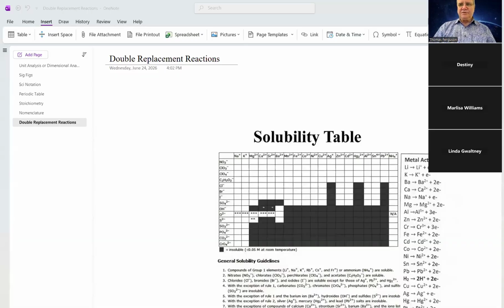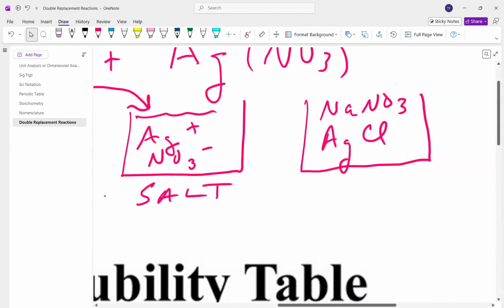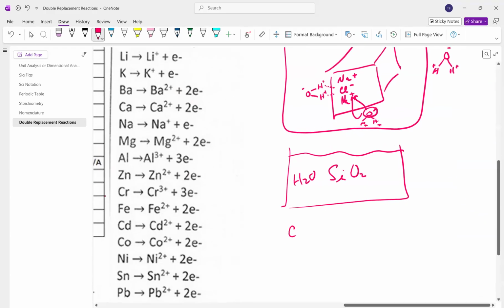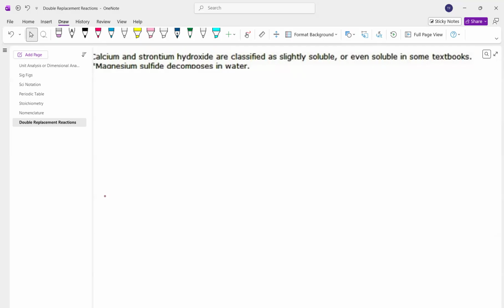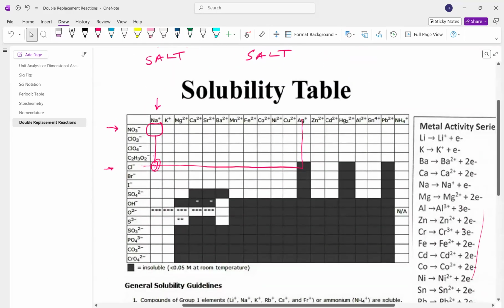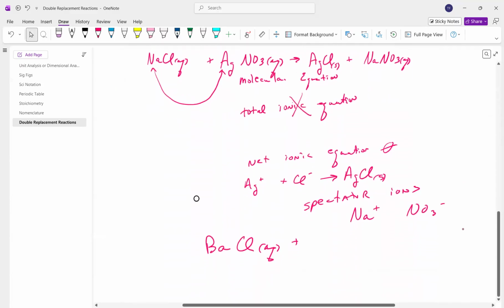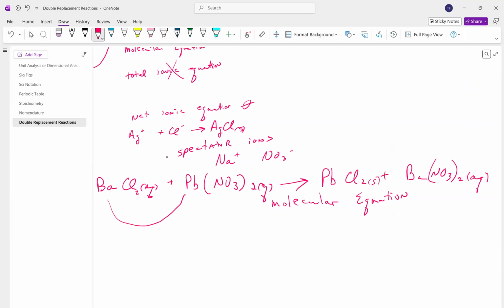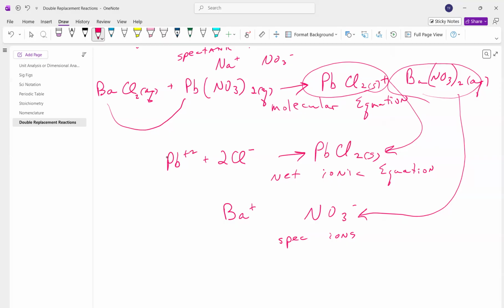Video unit double replacement reactions 6 24 26